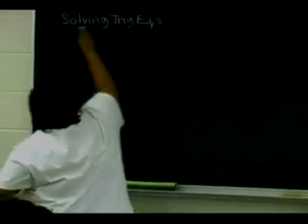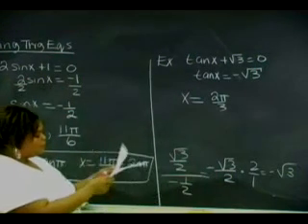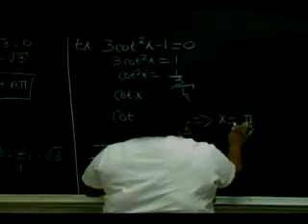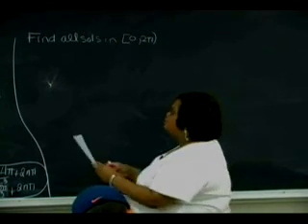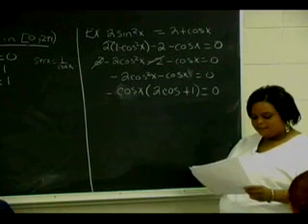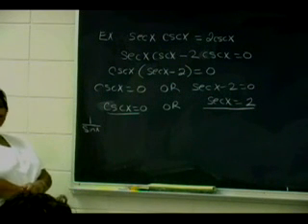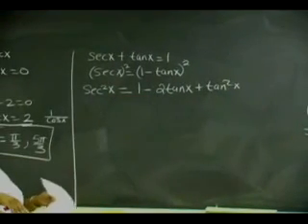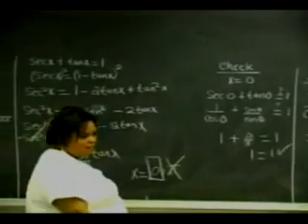Solving Trigonometric Equations